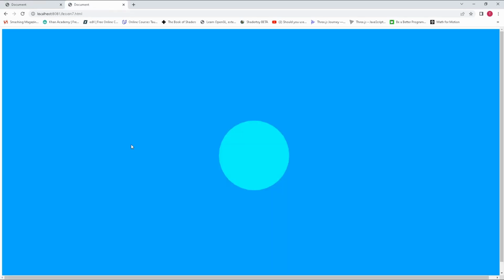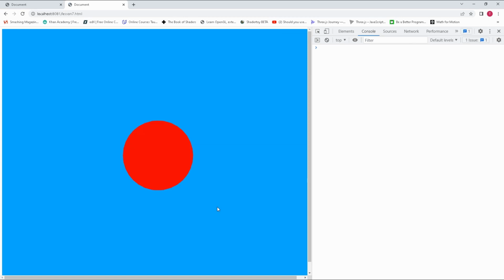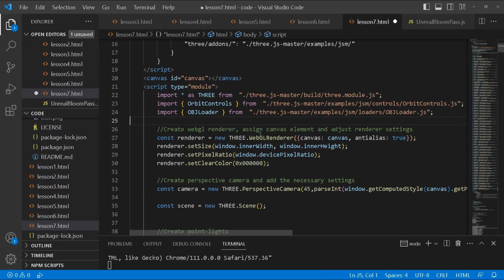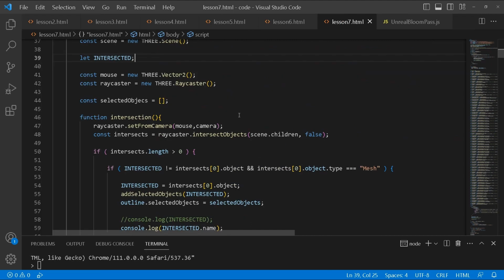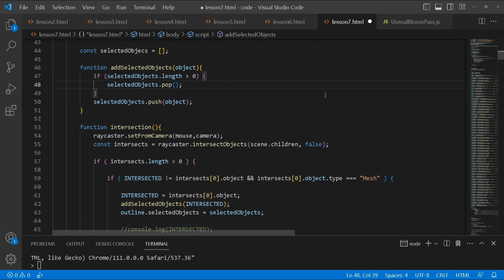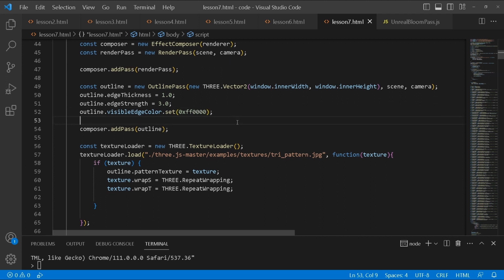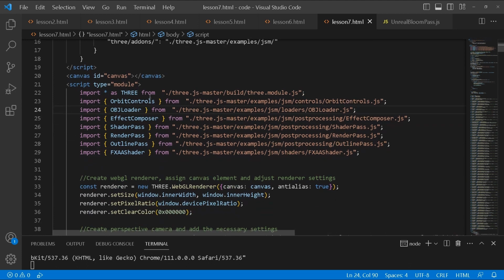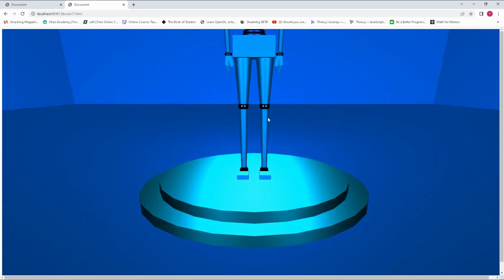Three.js tutorial: Highlight selected object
Learn how to use a raycaster and post processing effect to highlight a selected object using in threejs.